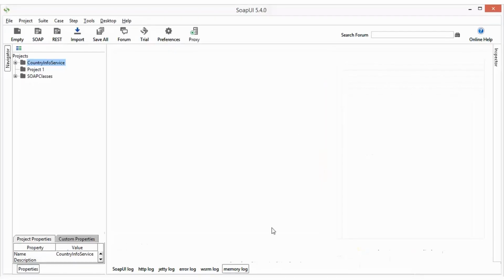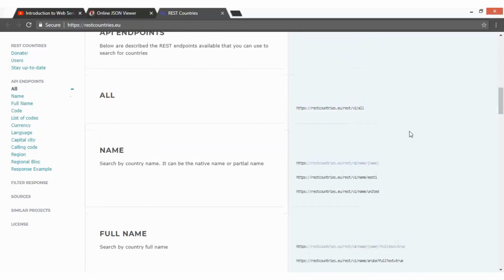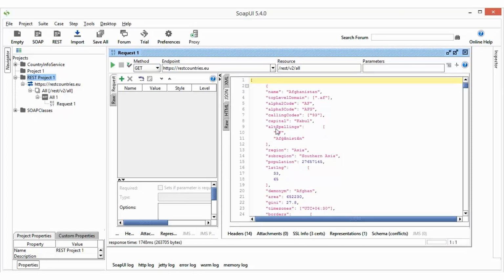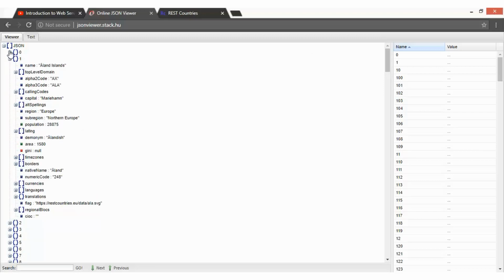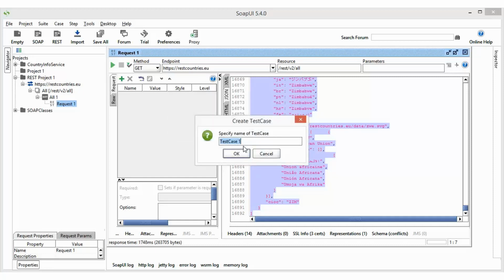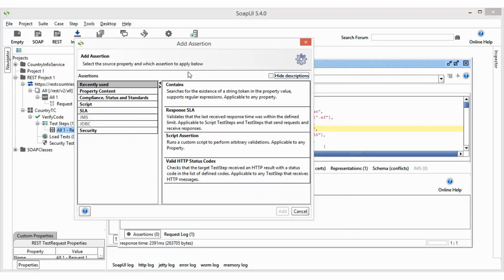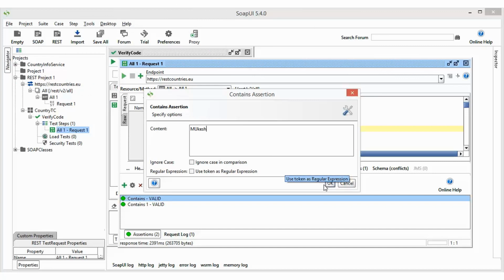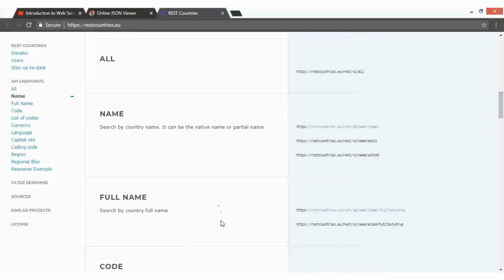How To Automate REST API using SOAPUI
In this video, we will discuss How To Automate REST API using SOAPUI.